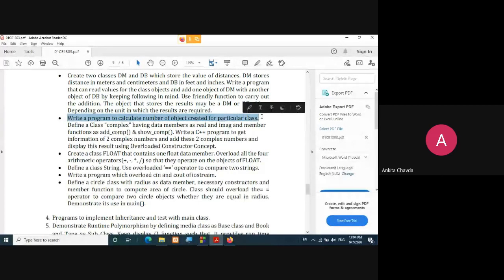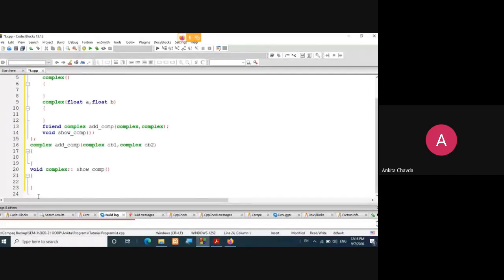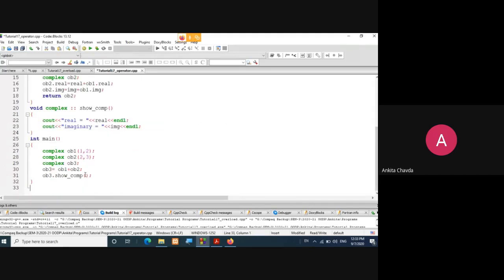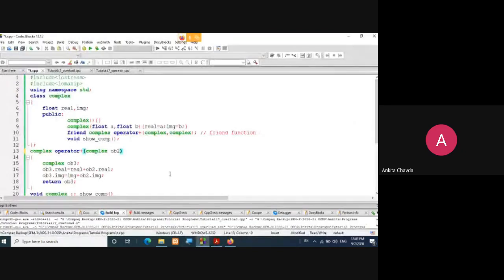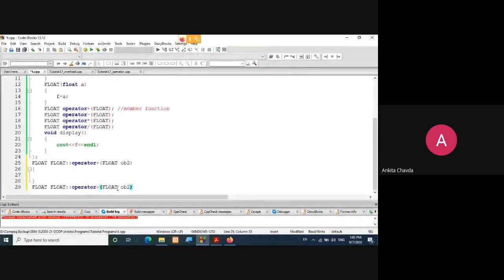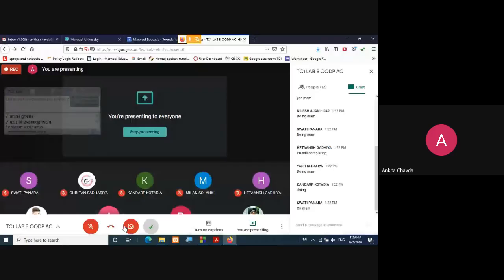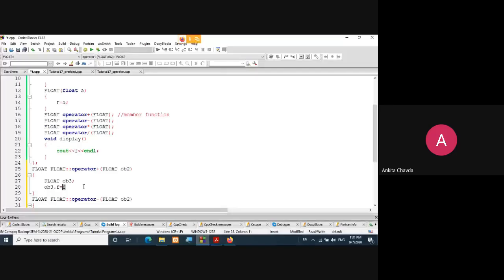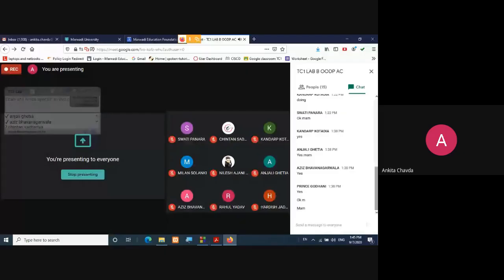TC1_B_OODP_AC_07_09_2020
5 Programs with overloaded constructor, member function and friend function (operator overloading)